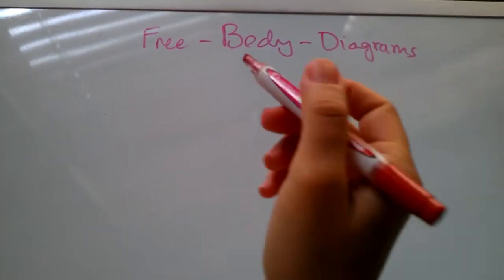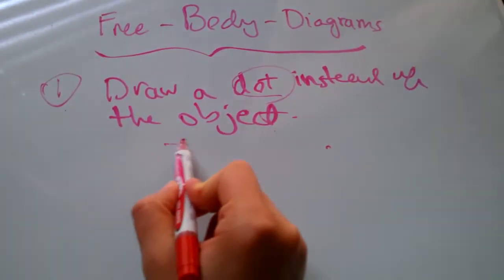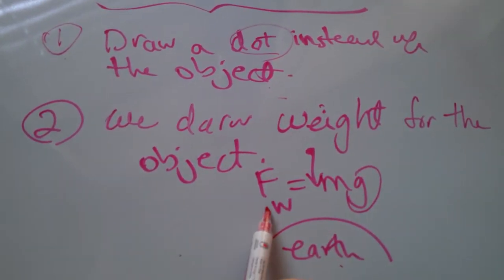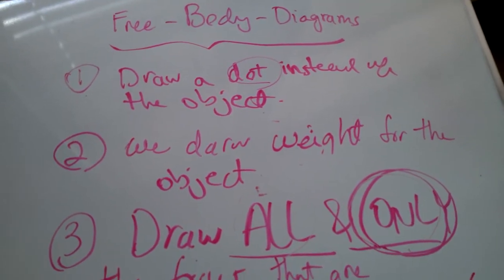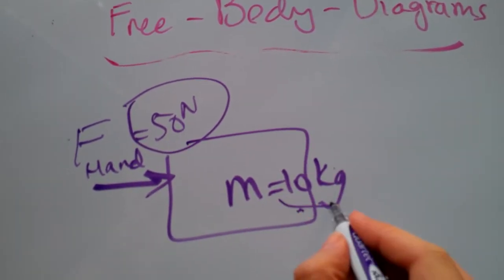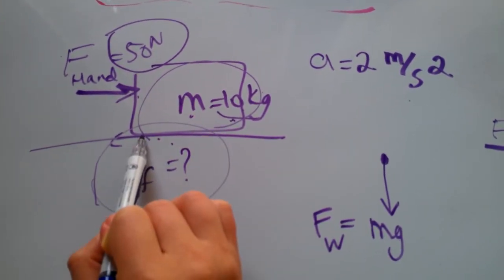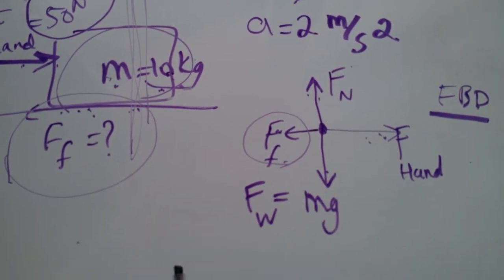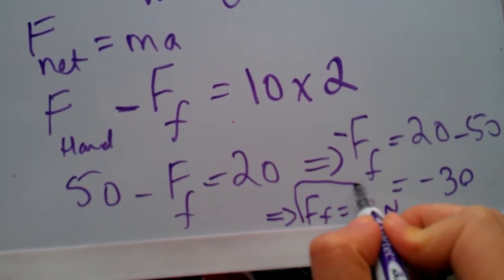Free Body Diagrams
In this video I discus how to draw free body diagrams. for ebooks I have on college physics.